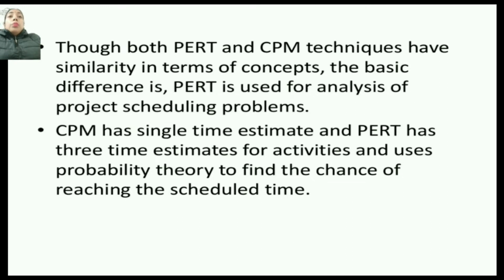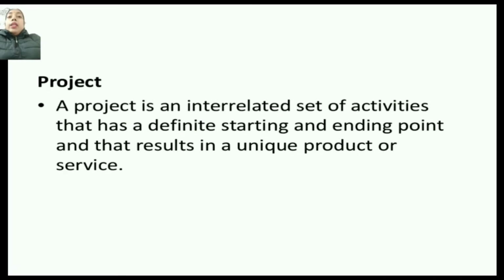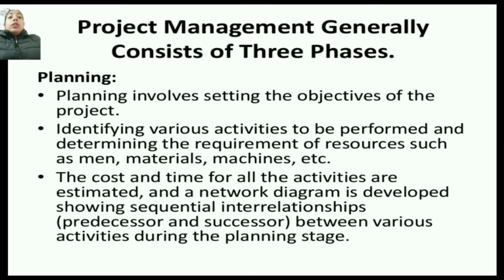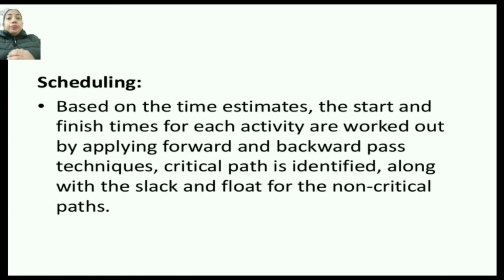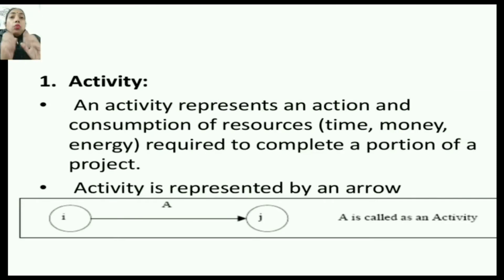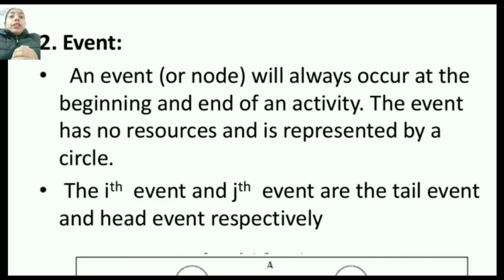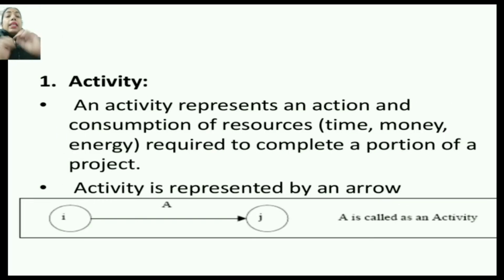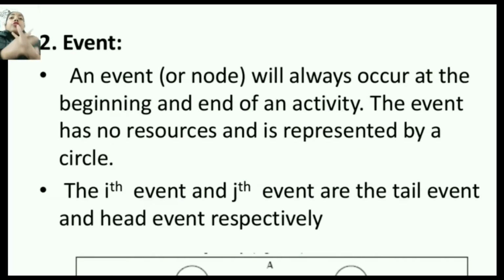Project Management by Shaina Gupta Management Department | RPIIT Academics